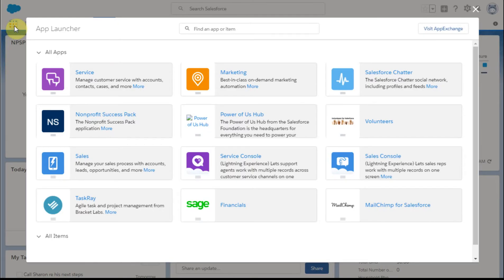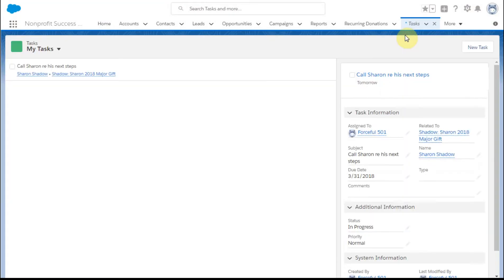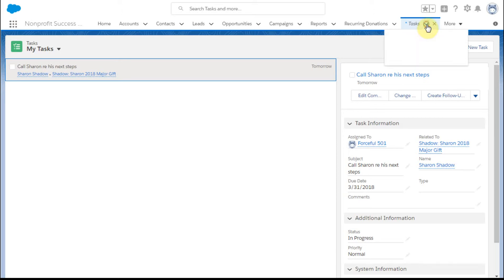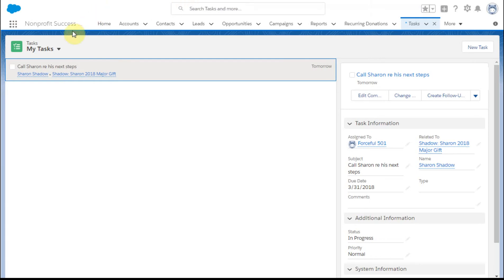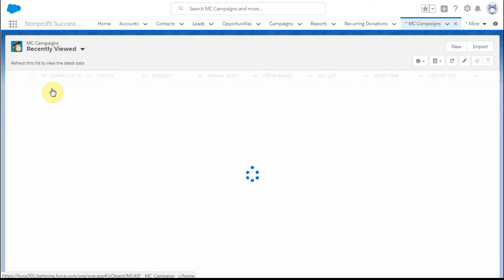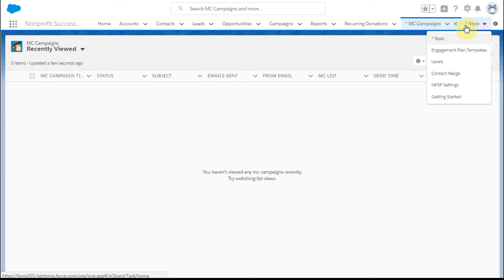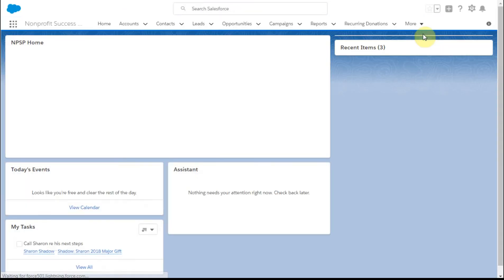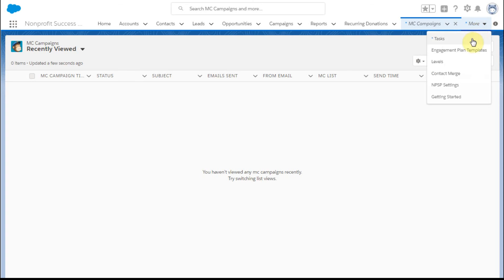Salesforce Lightning 201-1a: "Soft" add Tab to App Navigation Bar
Eventually, you'll want to modify the Tabs in your Salesforce App Navigation Bar.  This first one shows how users can temporarily add a Tab to the Navigation Bar for an Object available to them from full list section below the App Launcher.

Although it shows default tabs for the NonProfit Success Pack (NPSP) the worksteps are the same for other Apps.

This video is part of a playlist that shows several options for Customizing your Lightning Experience Layouts:

Salesforce Lightning 201-1a: "Soft" add Tab to App Navigation Bar *** THIS VIDEO ***
Salesforce Lightning 201-1b: Modifying the App Navigation Bar
Salesforce Lightning 201-1c: Modifying a Profile's App Navigation Bar
Salesforce Lightning 201-2: Adding Fields to the Compact Layout
Salesforce Lightning 201-3: Modifying Action Button and Tab Sequence
Salesforce Lightning 201-4: Add Related List Quick Link Component ** My Favorite! **
Salesforce Lightning 201-4a: Modifying Related List Quick Links